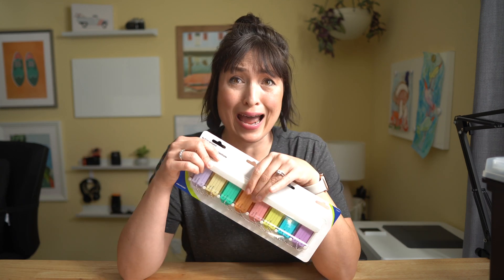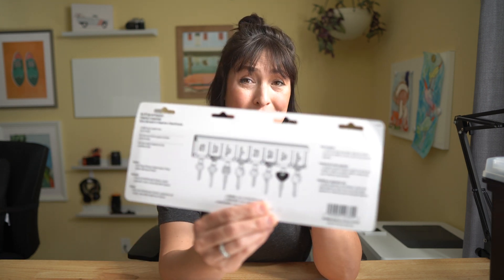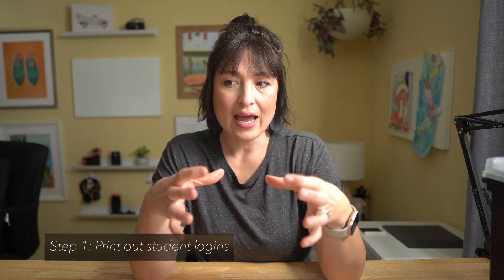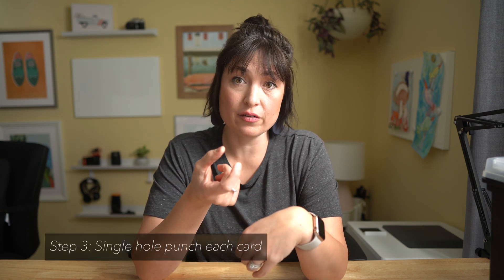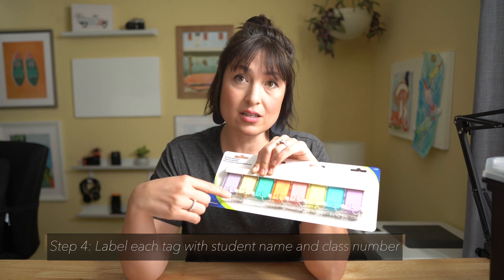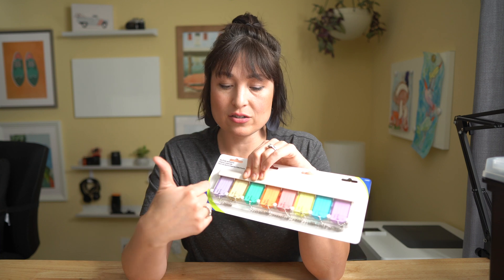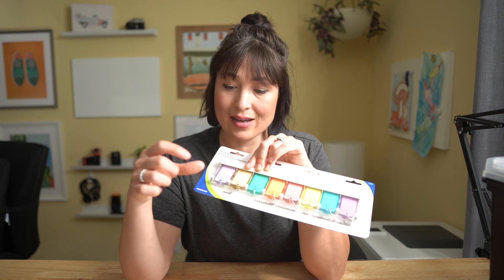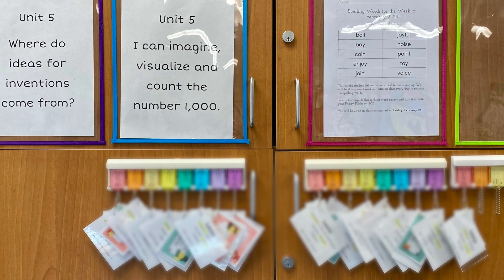This tool organizes ALL your student logins and passwords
This video shows you my FAVORITE way to organize student logins and passwords.

Key Identification Tags (Amazon)
Key Identification Tags (Home Depot)